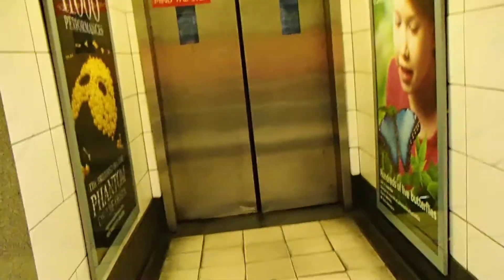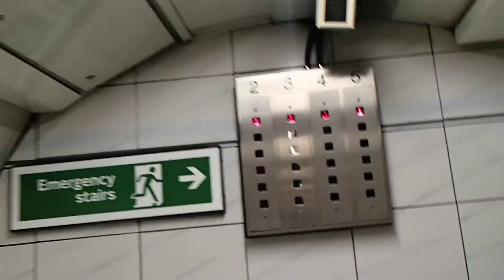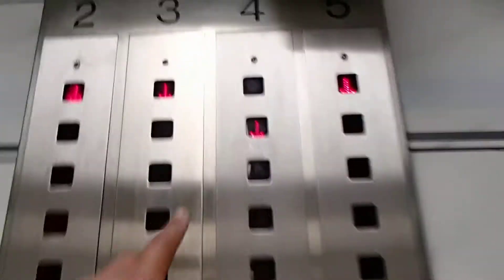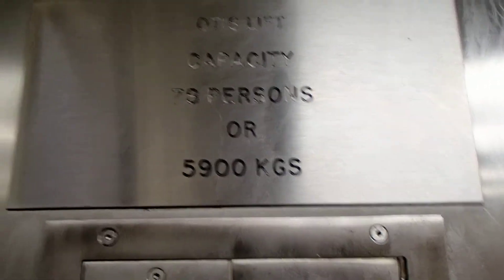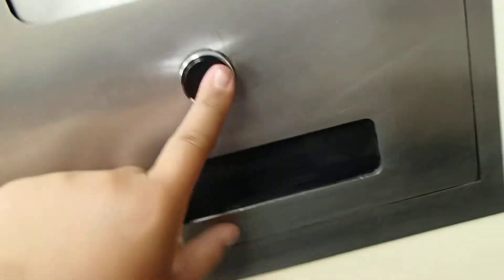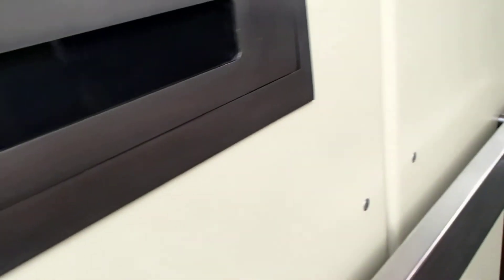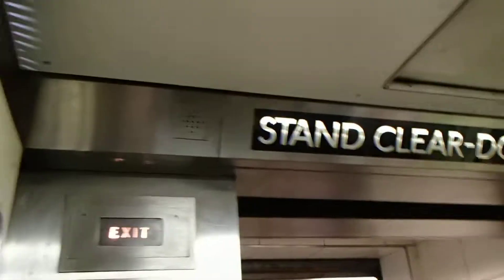Lift at Bank tube Station